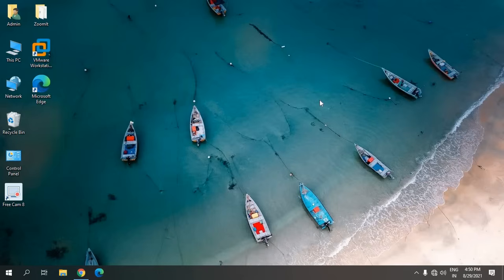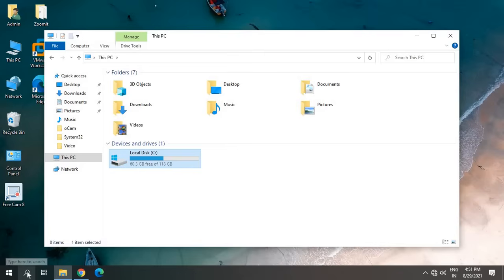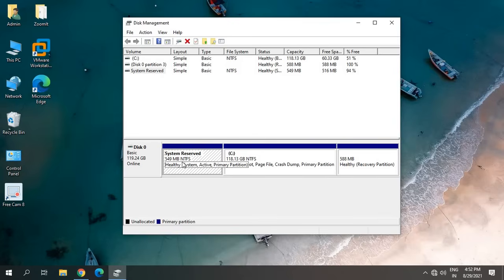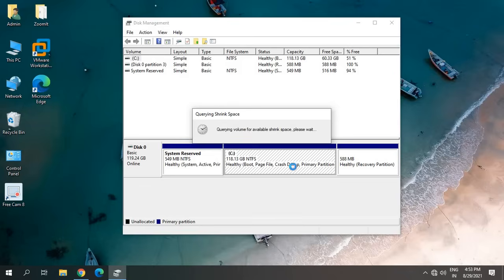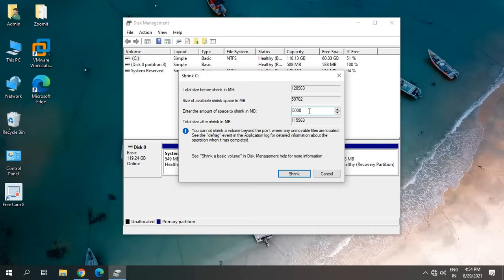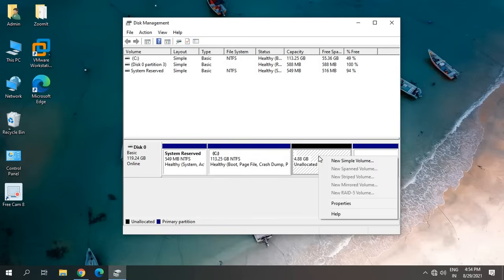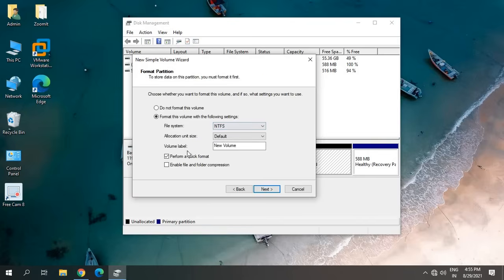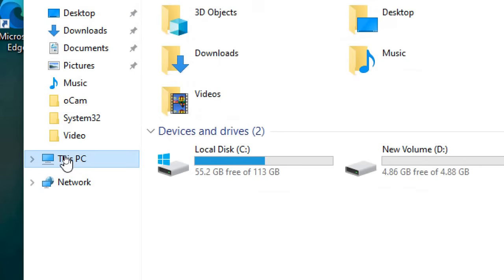How to Create Partition in Windows 10 & Windows 11 | Create New Drive (Easy Tutorial)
Best Tutorial on how to create partition in windows 10 or how to make partition in windows 10. Learn how to do partition in windows 10 or Windows 11. Easy steps on how to partition laptop hard drive in windows 10 or how to create new drive in windows 10. It works on HP Laptop Dell Laptop and all Windows.